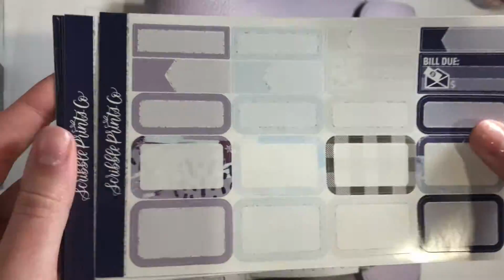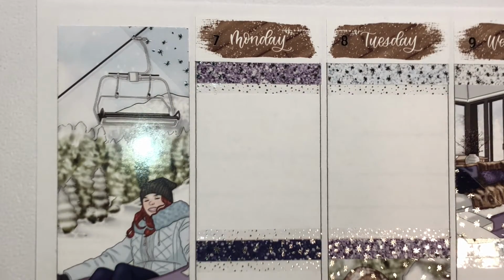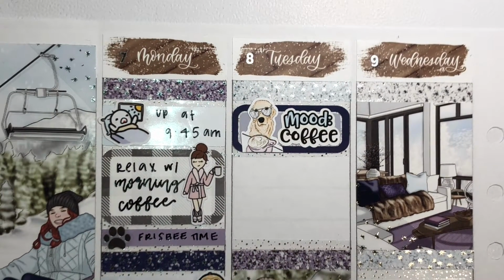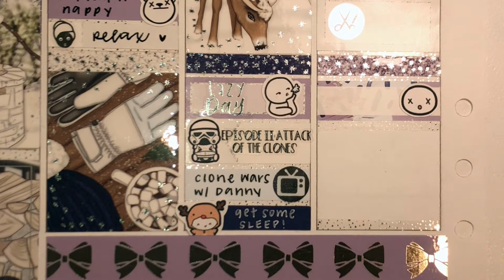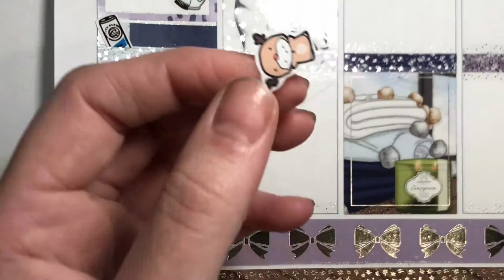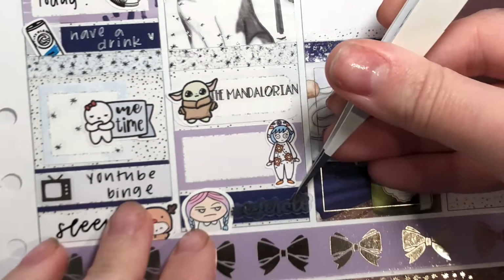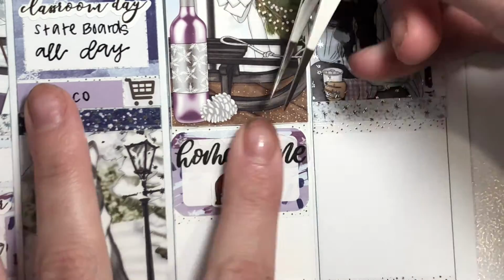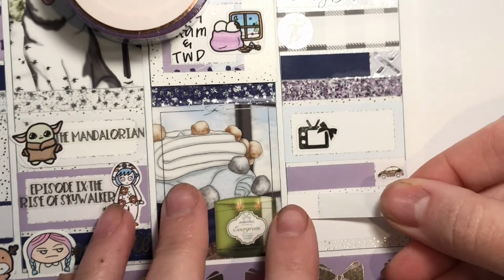PWM: SPC Sept 2020 Mystery ✨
Welcome back planner peeps! This is another gorgeous mystery kit by ScribblePrintsCo for the second week of December! Hope everyone is doing well this week!  You can check out my spreads on instagram @emmieplans (: Hope you enjoy this video! Please leave any questions or comments below (:
cosmetology school insta account if y'all are interested @beautybyem2020

Shops used/Favorites!
ScribblePrintsCo
SaucyStickersCo
LettertoApollo
StickySlothDesigns
KinzisCreations
FoxandCactus
SimplyWatercolorCo
StickyEssentials
TheCoffeeMonsterzCo
HoneyInked
HappyDaya
HarrietWrightDesigns
PlannerologyStudio
CleverGalCrafts
JojoKwanPlans
RoseColoredDaze
WhimsicalCatStudio
GildedPress
PiperPaperCompany
Plan4Happy
OnceMoreWithLove
HeySoulSticker
GrinAndBearIt
IceCreamJo
IllogicalDiscourse
ArtboxStickers
Papershire
SadiesStickers